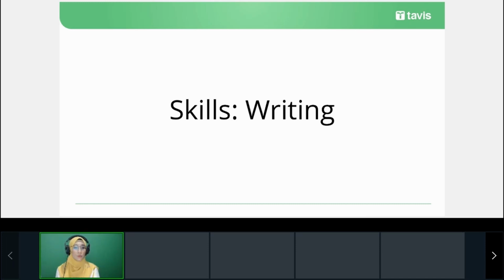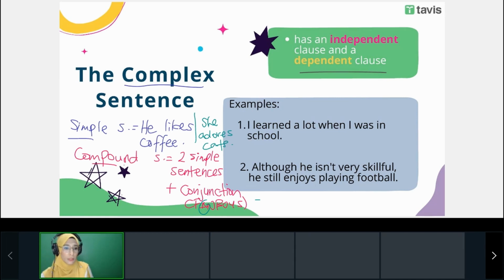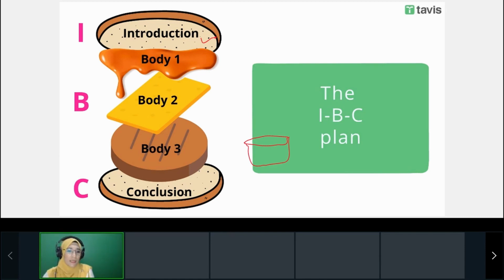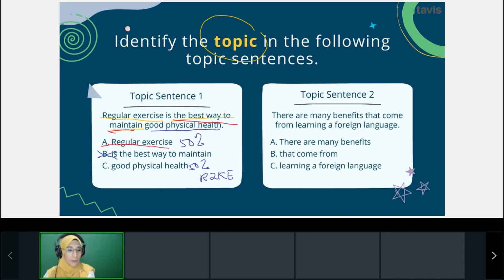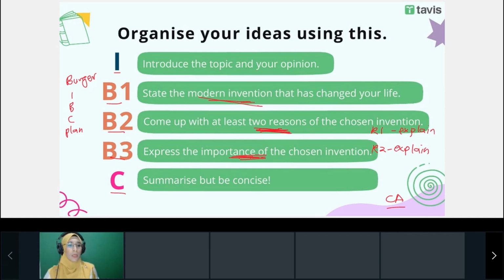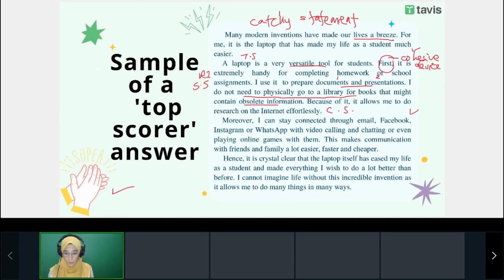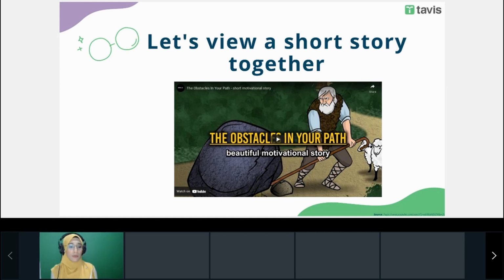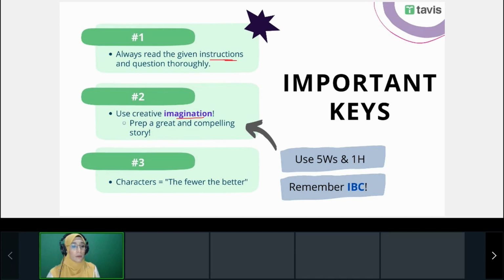English | Skills: Writing| Day 6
Do you like to write your own drama? like to be a novelist?
Teacher Husna will help bring out you novelist skills and tips on how to write a good essay:

00:00:00 intro logo
00:00:47 Skills: Writing
00:08:12 Things to do before writing the piece
00:15:04 The Complex Sentence
00:30:16 Guided Writing (essay)
00:37:50 The IBC plan
00:43:10 Length of time
00:47:57 Identify the topic
00:55:23 The Cohesive Devices
00:58:41 Sample Question
01:04:25 Organise your ides
01:10:23 Sample of weak and top answer
01:28:34 Important keys
01:29:31 extended Writing (story)
01:30:02 what is story
01:35:11 Writing a good plot
01:41:06 Tips and techniques
01:51:05 Useful idioms
01:52:02 The lenght of time
01:53:07 Sample Question
01:56:22 Closing